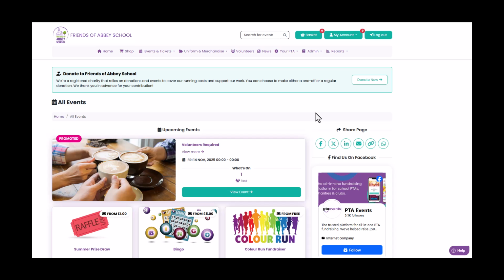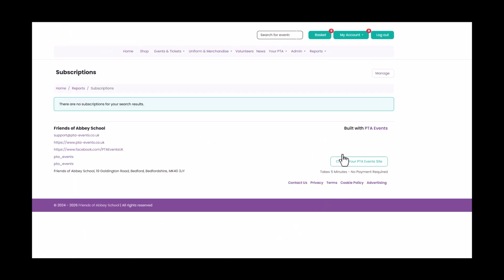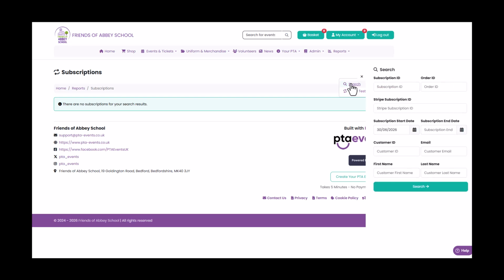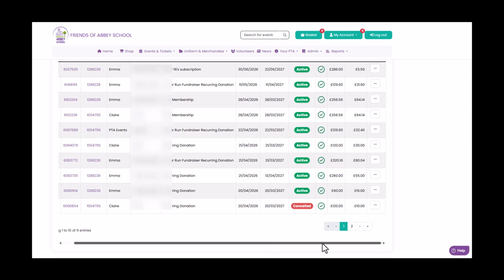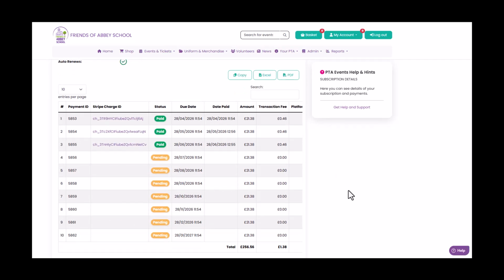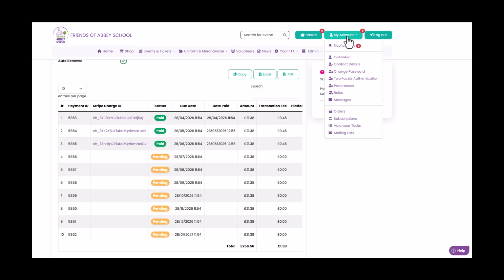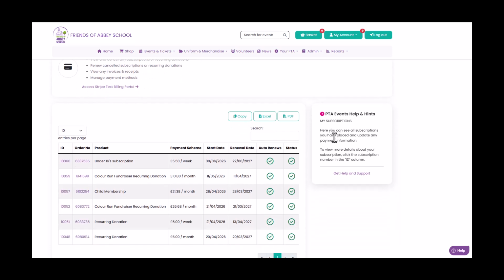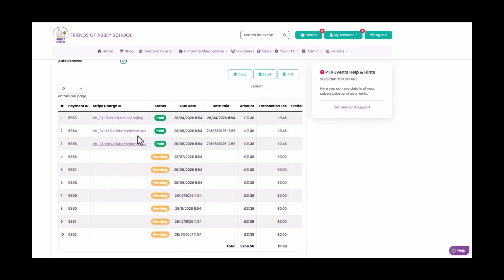PTA Events Tutorials - Where can I see all subscriptions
Learn where to find all subscriptions on your PTA Events website